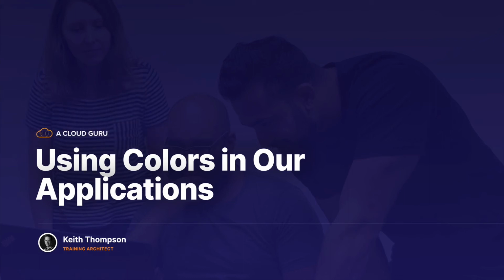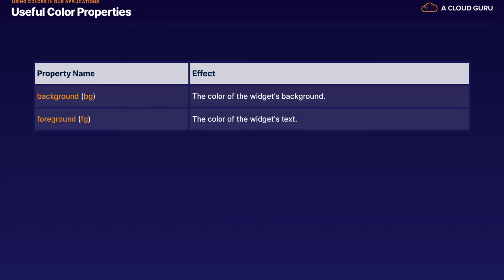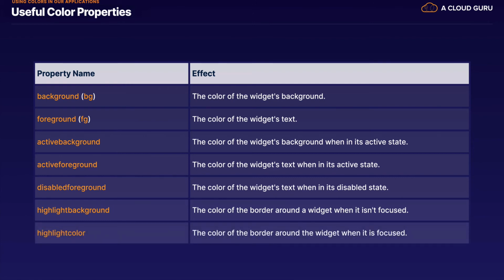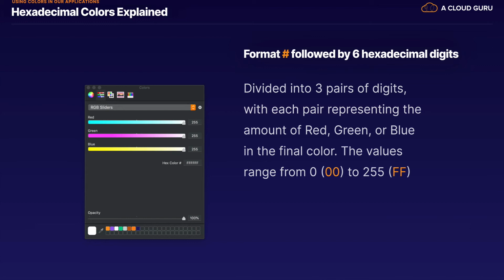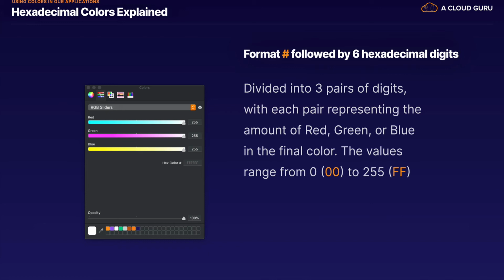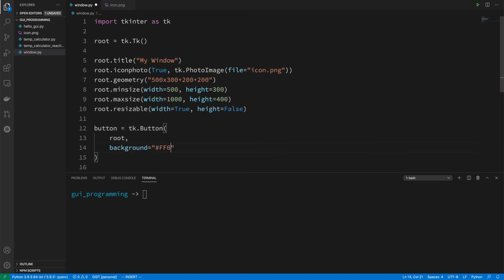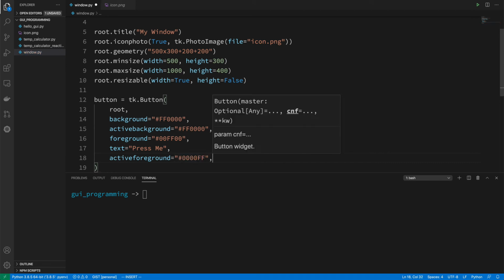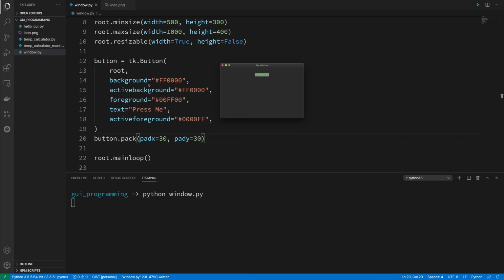17 Using Colors in Our Applications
17  Using Colors in Our Applications